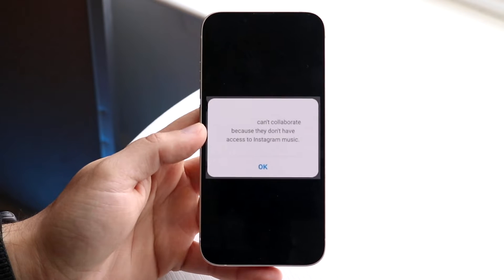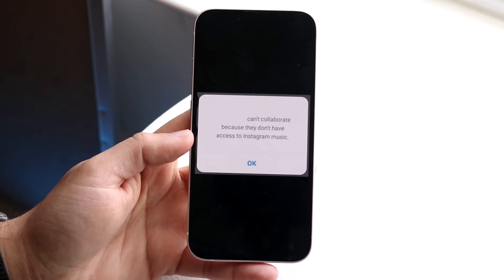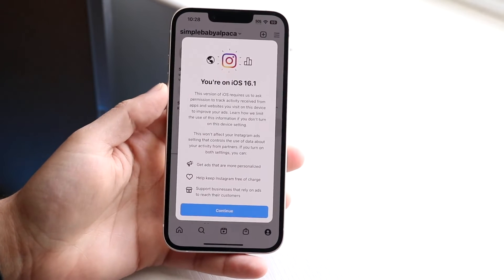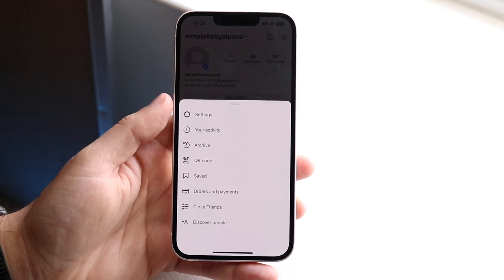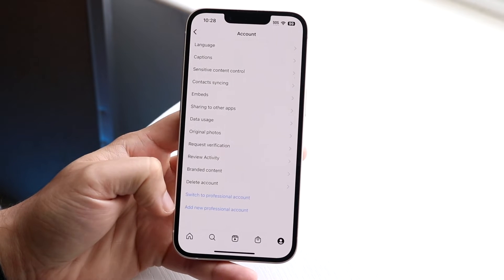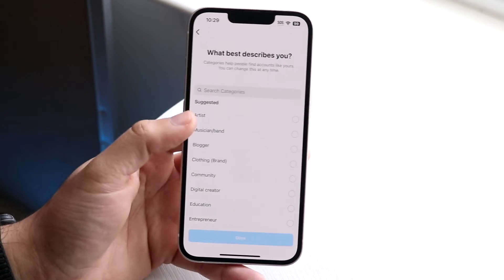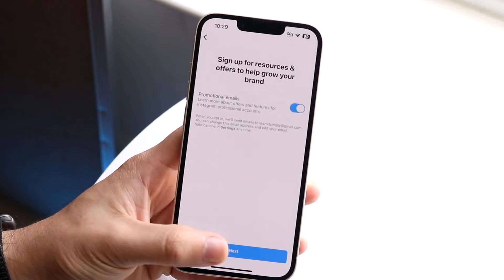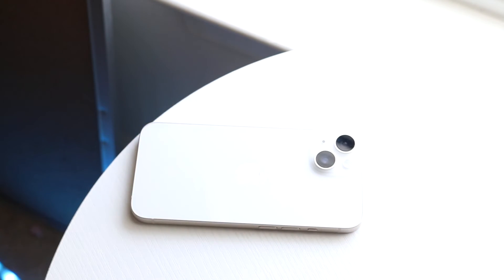How To FIX Instagram "Can't Be Invited As Collaborator" Error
Here is exactly How To FIX Instagram "Can't Be Invited As Collaborator" Error